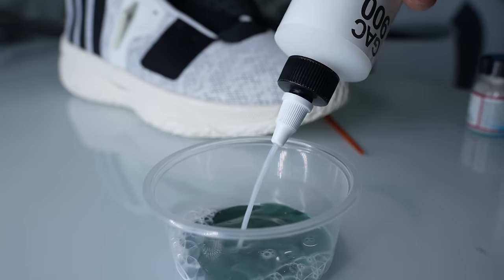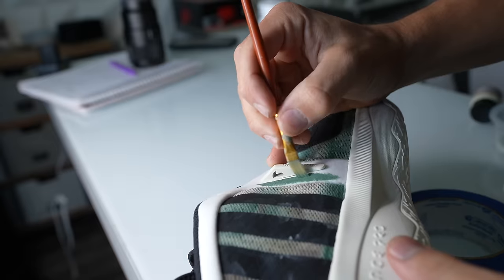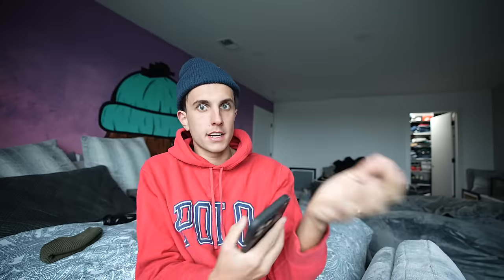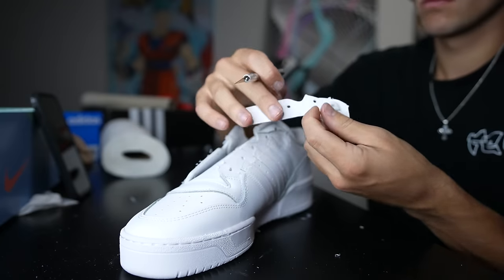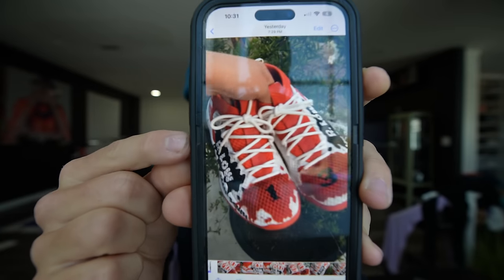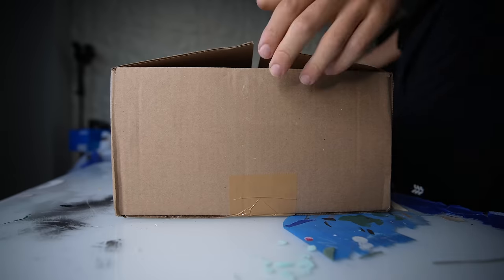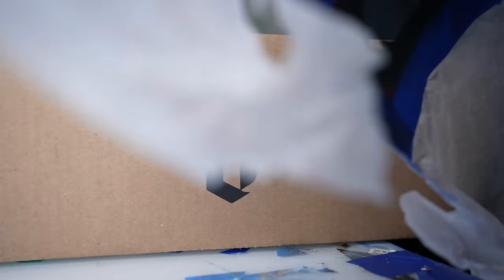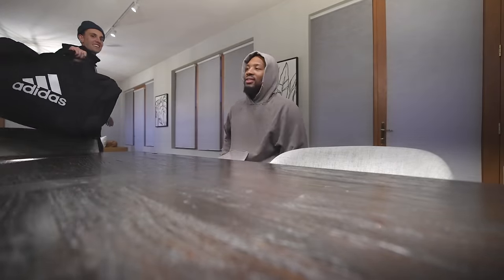Surprising Damian Lillard with Custom Shoes!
I Made Damian Lillard 2 pair of custom shoes! I customized adidas basketball shoes in the color theme of Milwaukee Bucks, he is now on the Same Team as Giannis Antetokounmpo and that’s awesome.

Thank you all for supporting me fr